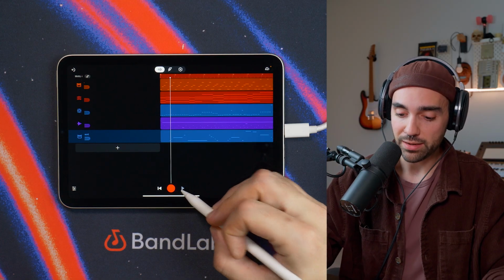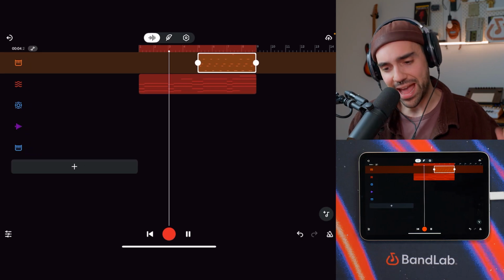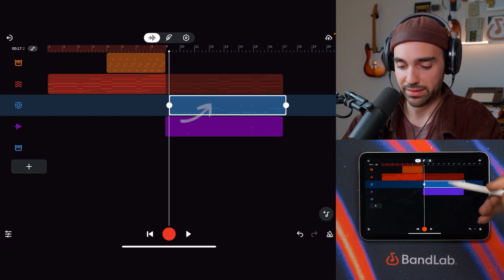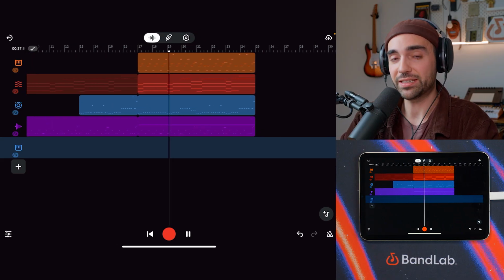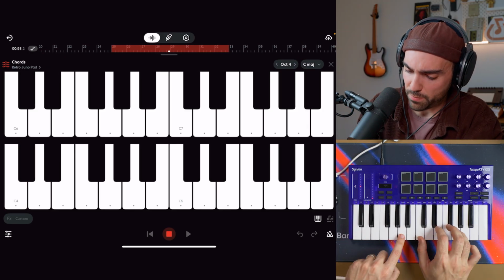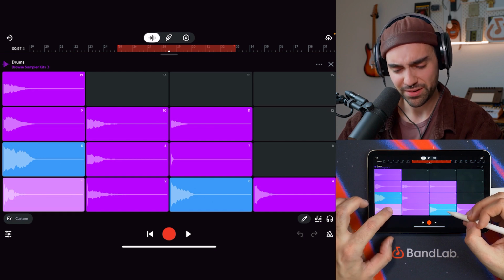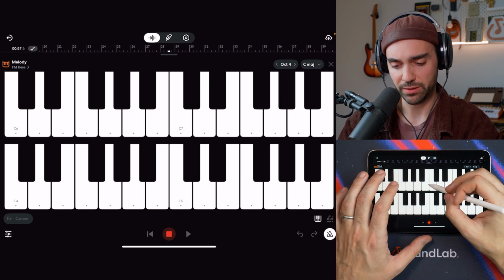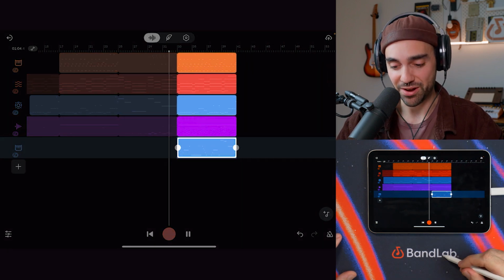Song Structures For Beginners | The Secret to Smooth, Catchy Song Progressions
New to songwriting? Join @Taetro in this BandLab tutorial as he breaks down popular song structures that will help your song flow effortlessly. Even if you’re not familiar with music theory, you’ll find easy-to-follow examples to help you start writing with confidence.

We’ll cover the essential parts of a song (like the verse, chorus, and bridge), explain how different song forms work, and share tips for building smooth progressions that’ll hook your listeners from start to finish. Whether you’re crafting your first track or just want to improve your song’s flow, this beginner-friendly guide covers everything you need to know to build a strong songwriting foundation.

Timestamps

00:00 - Intro
01:23 - Arranging your song’s timeline
07:30 - Crafting a B-section melody
10:21 - Arranging the flow of new sections
11:37 - How to craft smooth drum build-ups
13:25 - Making final adjustments

Yet to catch Part 1 of this tutorial? 🎶 Start there to learn how to write simple melodies